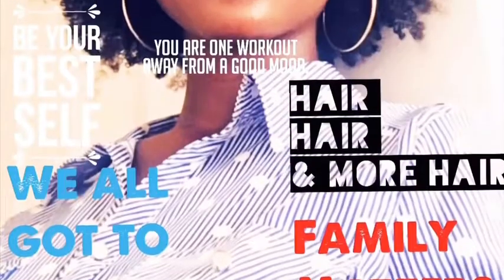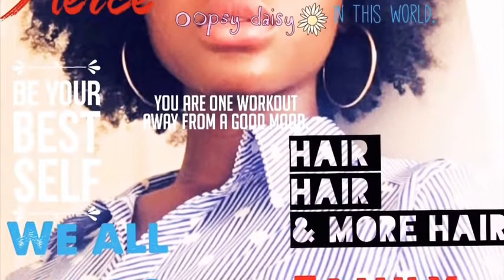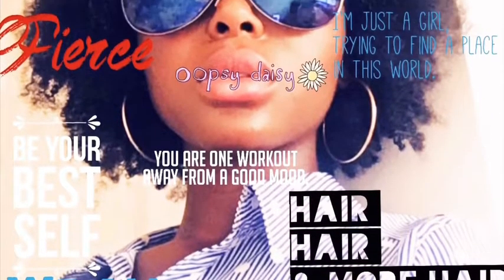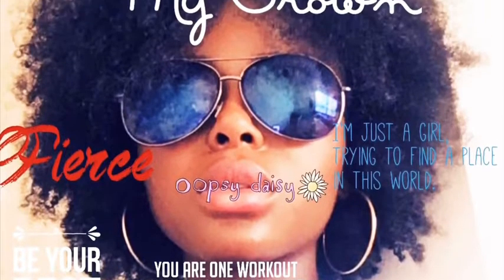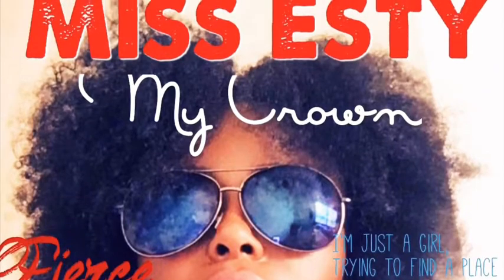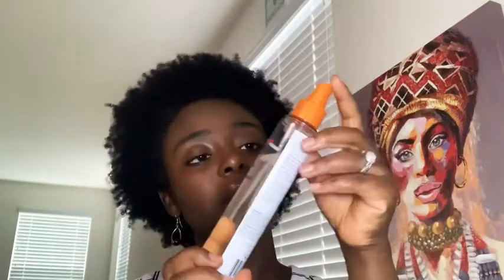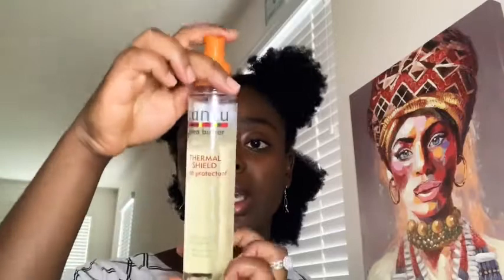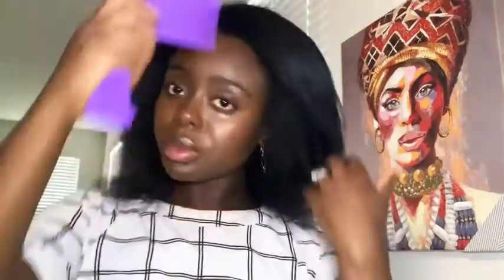MiroPure 2in1 Ionic Straightening Brush on 4c hair